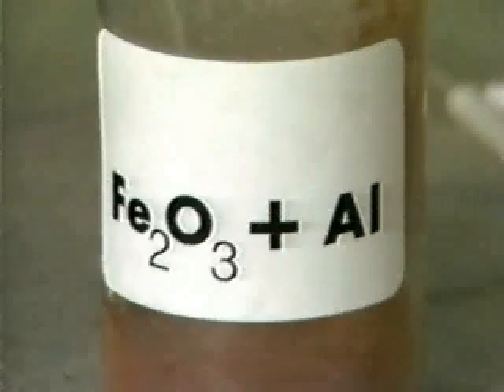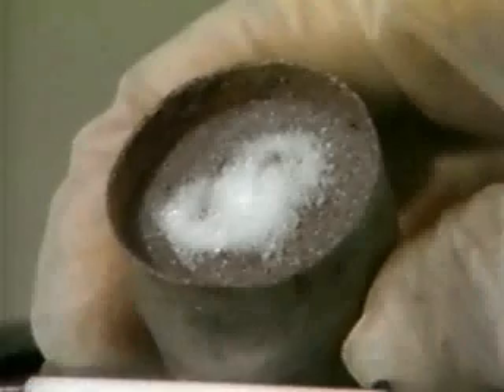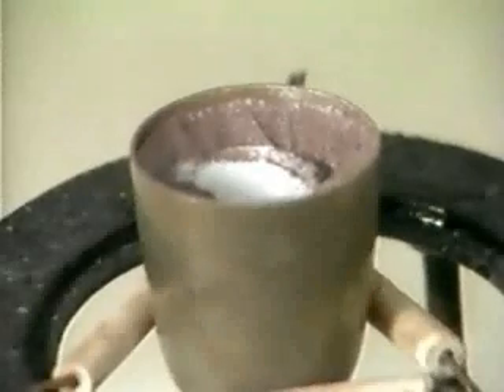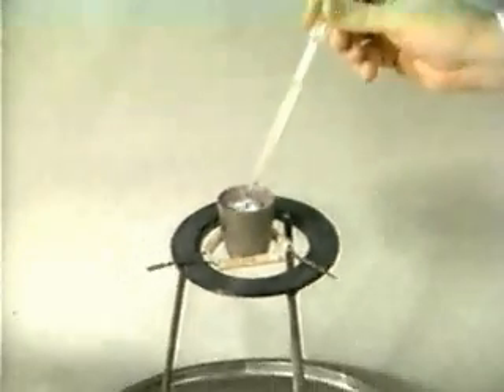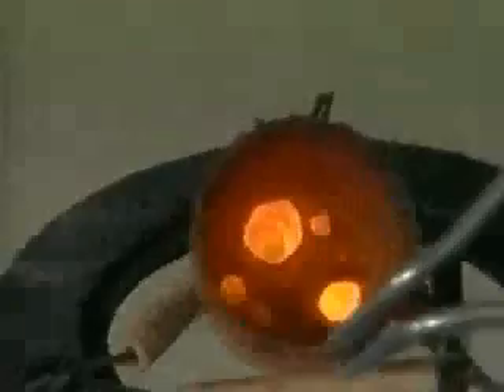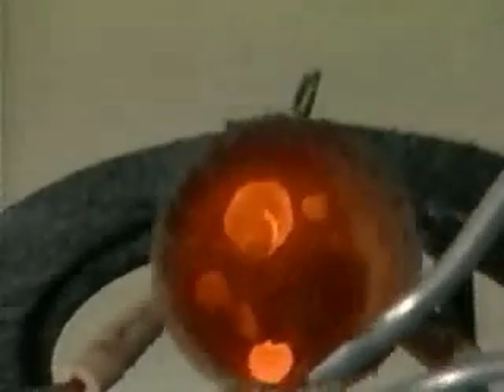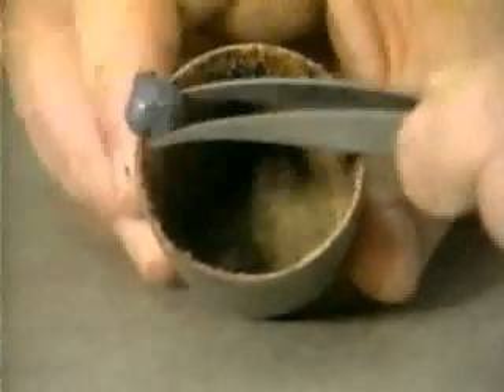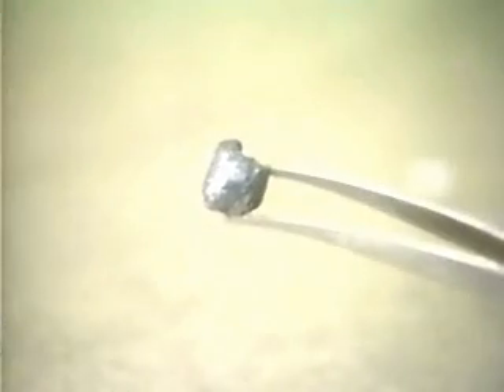La Termita: Una Reacción Química Poderosa - Aluminio y Óxido de Hierro Fe2O3 + Al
La reacción termita es una reacción química exotérmica que libera una gran cantidad de energía térmica y luz. Esta reacción se lleva a cabo entre el óxido de hierro (Fe2O3) y el aluminio (Al). La combinación de estos dos elementos es conocida como "Termita" y es una mezcla pirotécnica utilizada en aplicaciones militares, industriales y científicas.

La reacción termita se produce cuando el óxido de hierro y el aluminio son mezclados y sufren una acción de choque o calor. Esto provoca la liberación de una enorme cantidad de energía térmica, que alcanza temperaturas superiores a los 2.500°C. Además de la producción de energía térmica, la reacción termita también libera luz y gases, lo que la convierte en un fenómeno espectacular.

La reacción termita es utilizada en diversas aplicaciones, incluyendo la fabricación de cohetes y explosivos, la soldadura térmica y la obtención de materiales avanzados. Además, esta reacción también es utilizada en investigaciones científicas para estudiar la dinámica de las reacciones químicas y la transferencia de energía.

En resumen, la reacción termita es un fenómeno pirotécnico espectacular que combina el óxido de hierro y el aluminio para producir una gran cantidad de energía térmica y luz. Es utilizada en diversas aplicaciones y en investigaciones científicas para estudiar la dinámica de las reacciones químicas.